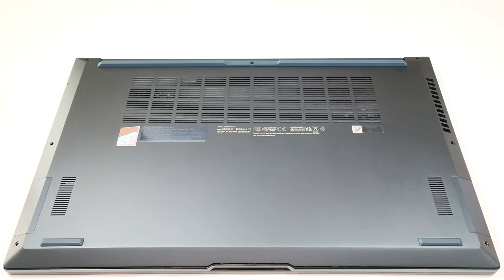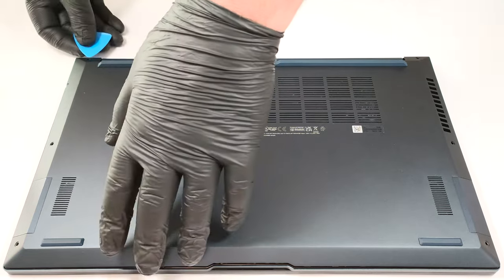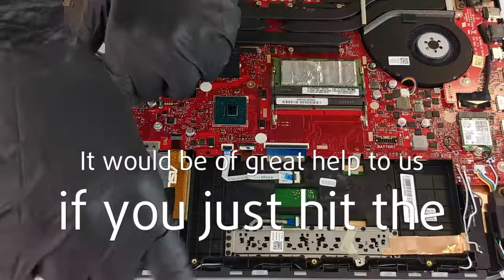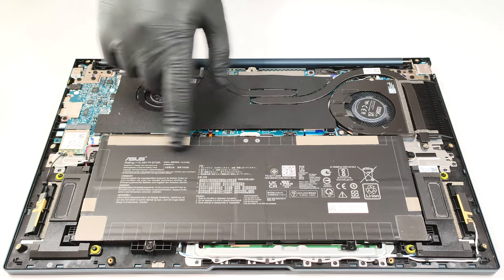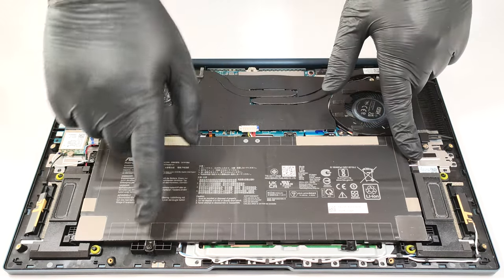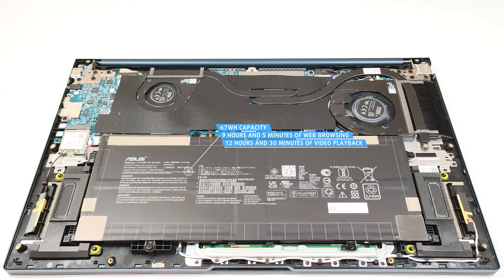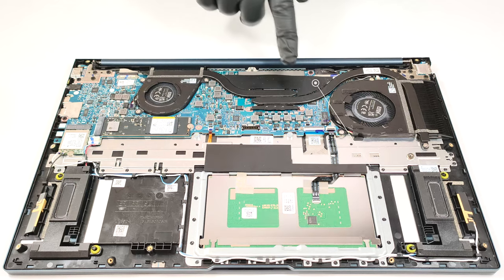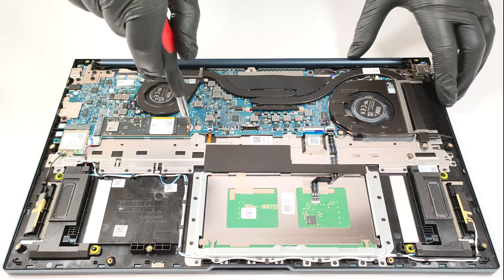🛠️ How to open ASUS Zenbook 15 OLED (UM3504) - disassembly and upgrade options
✅  LaptopMedia.com